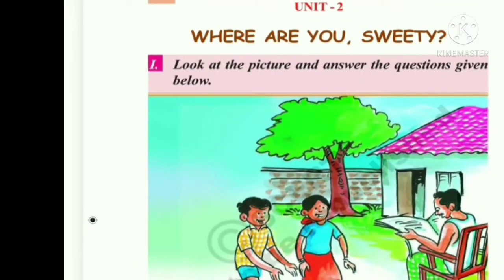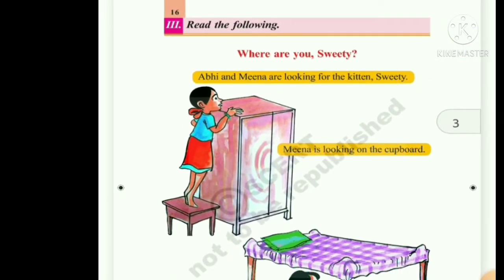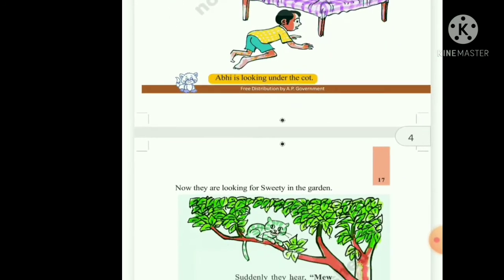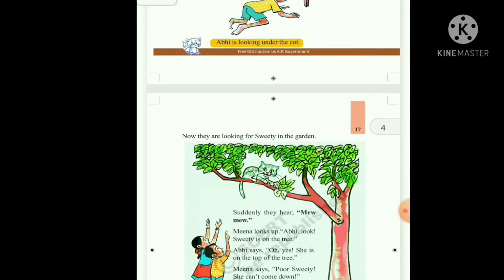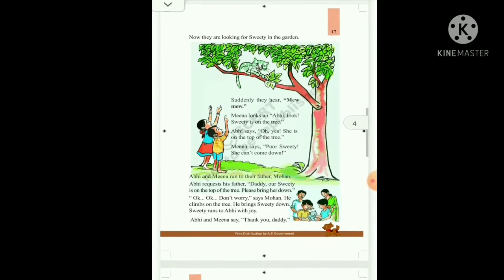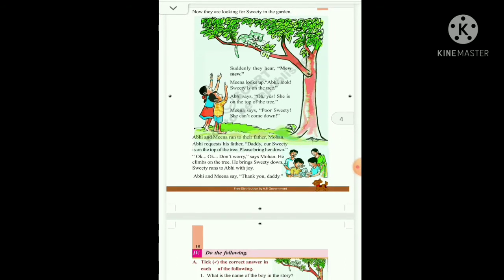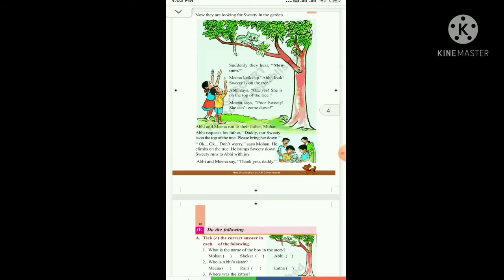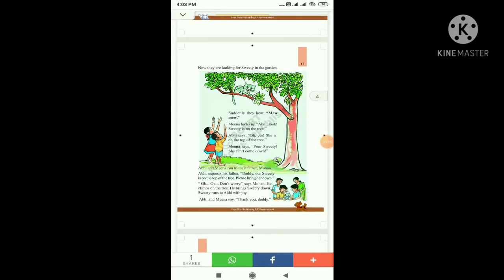2nd class English 2nd lesson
2nd class 2nd lesson English